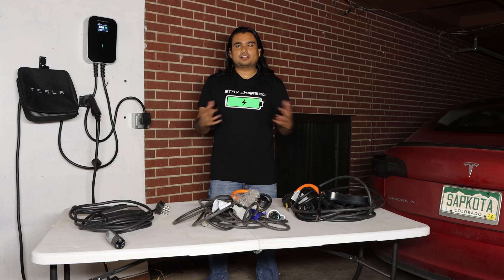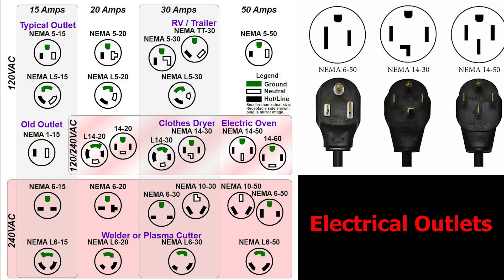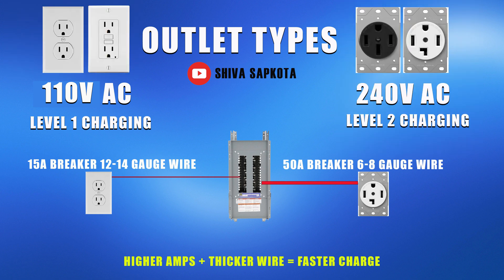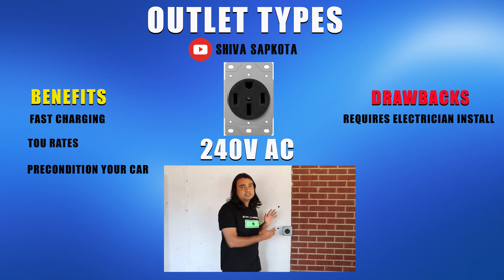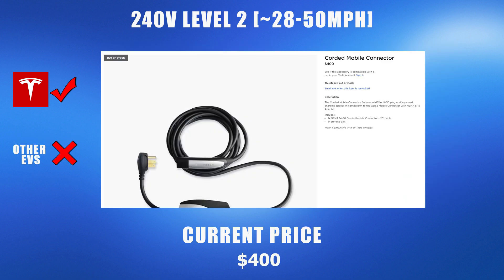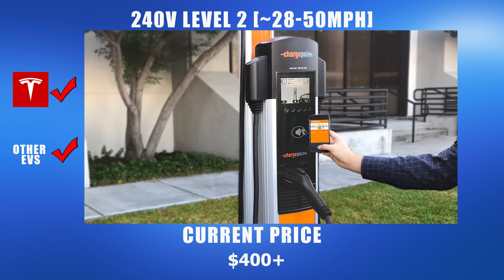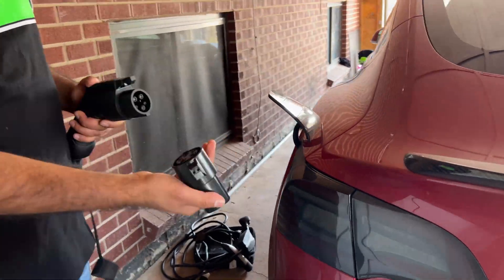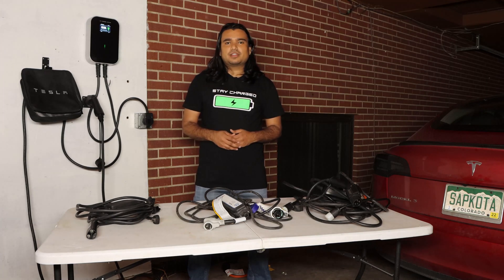Tesla & Other Electric Vehicle Home Charging Options - EVERYTHING You Need 2022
If you just purchased a Tesla or other electric vehicles, this video is a complete guide to all home charging options.

With the 110V outlet that you typically find everywhere, you are only going to get anywhere from 2-4 miles of charge per hour. So, if you leave your car plugged in overnight and charging, you probably only add less than 40 miles of range.
On the other hand, with a 240V outlet, we typically see 28-32 miles per hour charge. Some of these outlets depending on the breaker size could give you over 50 miles per hour charge.
The 120V is great because you don’t require any additional installation and you can even use a regular extension cord if your charger doesn’t reach the outlet location. Picking a charger that works with the regular level 1 outlet means you can plug your car anywhere. This is a great option if you have a short commute and you are okay with your car getting 2-4 miles of charge per hour.
The obivious drawback of picking a charger that only works for a 120V outlet is that you will have very slow charging speed. That might put some range anxiety. When I first purchased my Tesla, I relied on the regular outlet for charging and sometime I was not able to use my car simply because I ran too low on charge and it wasn’t charging fast enough. You also miss out on Time of Use electrical rates that typically give you a great discount if you only charge your car in the middle of the night. BTW I have an entire video covering various utility rates and monitoring your EV charging power. I will link that video in the description.
Moving on to the chargers that support 240V outlets, you get fast charging. You can also take advantage of the Time of Use rates if available in your area and you get enough charge that you can safely pre-condition your EV before leaving the house. The biggest drawback of this option aside from more expensive chargers are that 240V outlets are not typically found in your garage. You will need an electrician to install it for you and that cost can vary significantly. You can expect to pay at least $350 depending on the complexity of your install. You might even need an entirely new electrical panel to get 240V outlet and that could run you several thousand dollars.
Now let’s discuss various charger options you can get with each type of outlets. Let’s start with the level 1 aka regular outlet.
For Tesla, you can get a mobile connector bundle with just the 110V plug. This comes with a 20’ cable and currently it costs $275. This is the most affordable option to get slow charger directly from Tesla. This pricing might fluctuate based on Elon’s tweet.
You can also opt in for a level 1 chargers like this one from Lectron. These chargers are compatible with both Tesla and non-Tesla EVs and you can expect to get 2-4 miles per hour charge with this charger. There are many generic level 1 chargers like this you can find on Amazon and typically the pricing is $150 to $250. For non-Tesla EVS, like the Nissan LEAF, the manufacturer actually includes a level one charger with the car at no additional cost.
Moving onto the Level 2 charging options. For Teslas, the most affordable level 2 charging directly from Tesla is the mobile connector with a NEMA 14-50 adapter. That currently costs $400. The main benefit of the level 2 mobile connector from Tesla is that you can take this charger with you and charge your Tesla wherever you can find a NEMA 14-50 outlet.
Next option for Tesla is the wall connector. This is the fastest home charging option Tesla currently offers for level 2 charging. The wall connector plugs into a NEMA 14-50 outlet and charges your Tesla at a faster rate of up to 44 miles per hour. If you don’t have a Tesla but you would like to still purchase this wall connector, you can use an adapter that I recently reviewed from Lectron which allows you to use Tesla charger to charge other electric vehicles. The wall connector currently costs $495.
You can also purchase 240V mobile connectors from places like Lectron or other manufacturers. You can expect to get the same charging rate as the Tesla’s level 2 mobile connector somewhere in the vicinity of 28 miles per hour. You just need your J1772 adapter that came with your Tesla. These types of chargers work directly without needing any adapters for other EVs that are compatible with EVSE system. Typically these chargers cost around $250-$400.
The final option for level 2 charging is the charging station like this one.